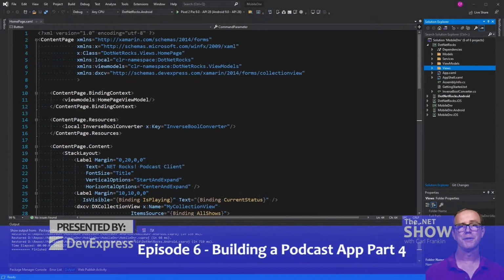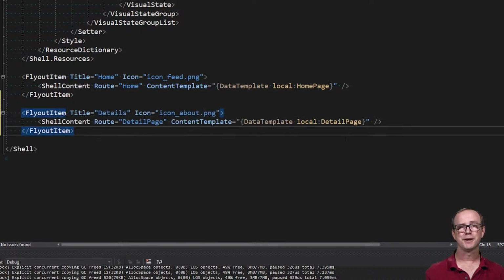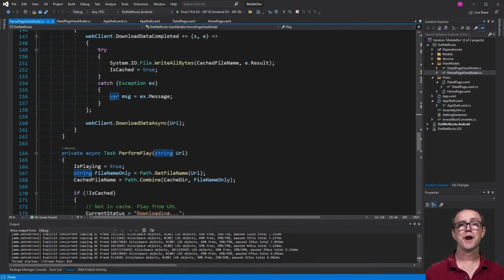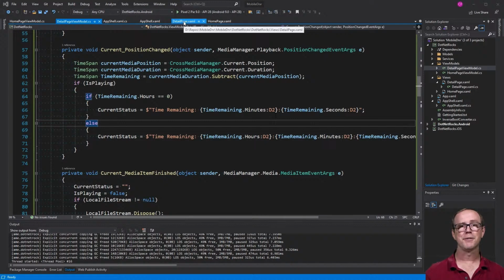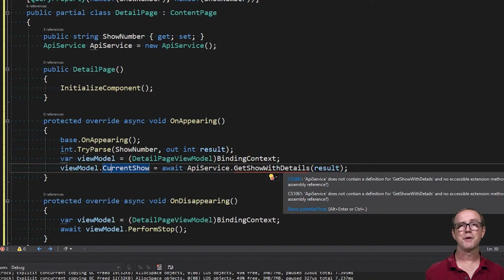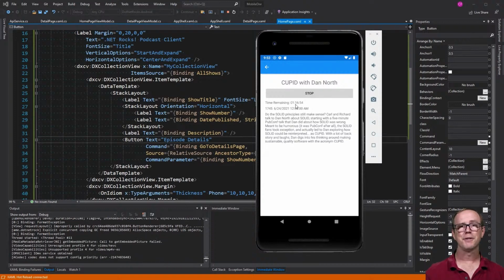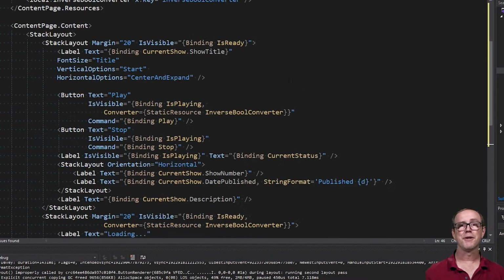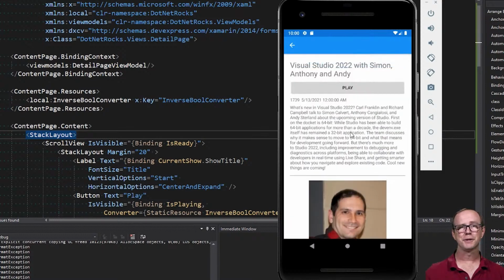Building a Mobile Podcast App Pt 4: The .NET Show with Carl Franklin Ep 6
Carl uses Shell Navigation to create a detail page for podcast episodes.